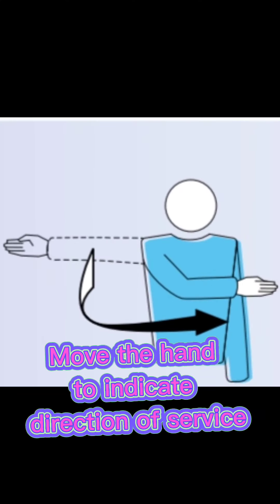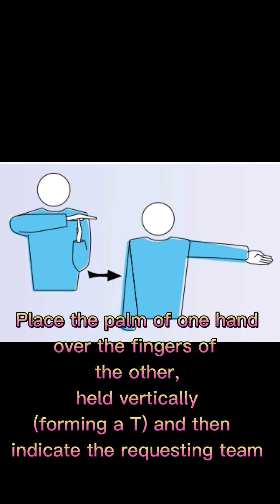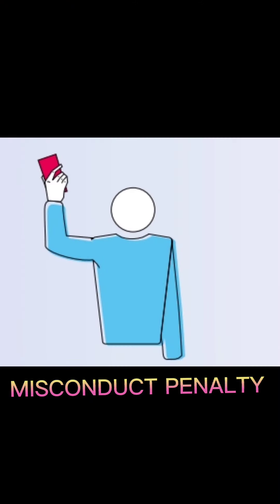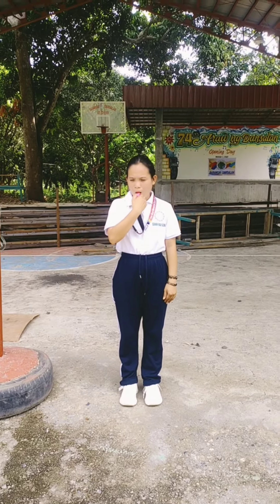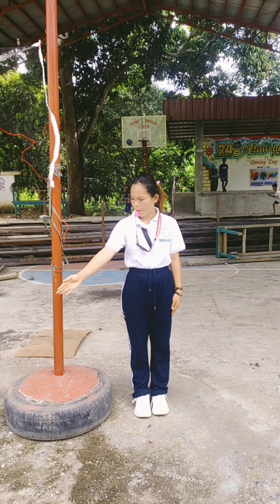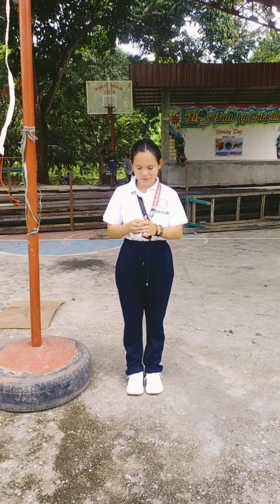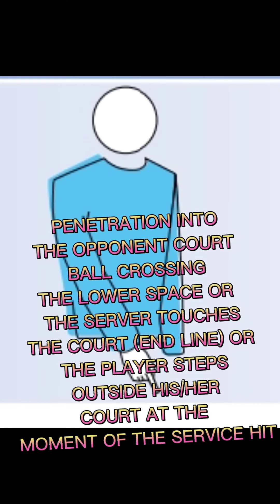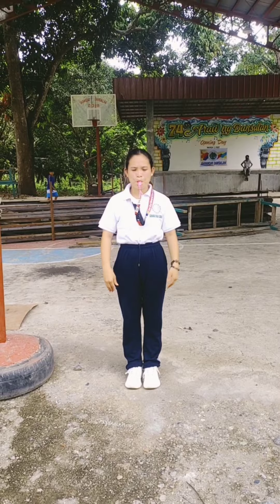hand signal in volleyball